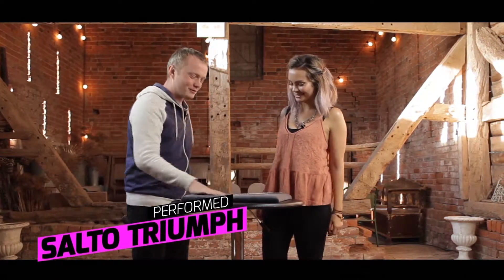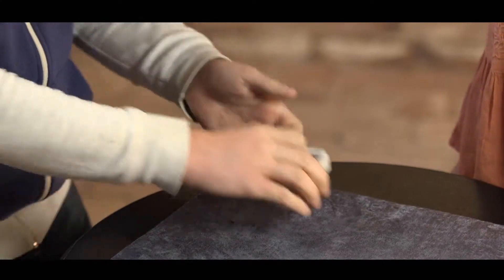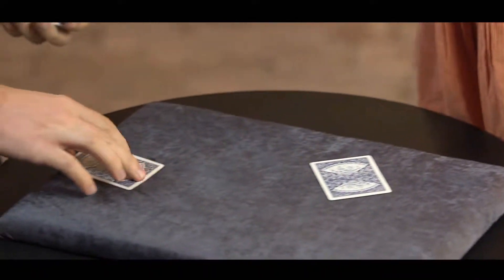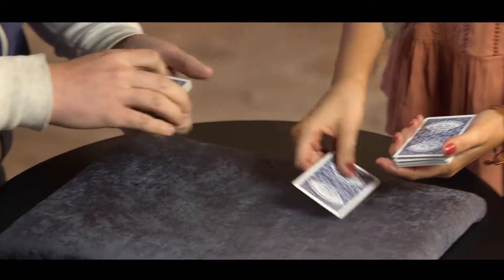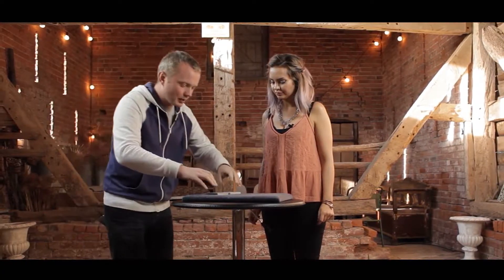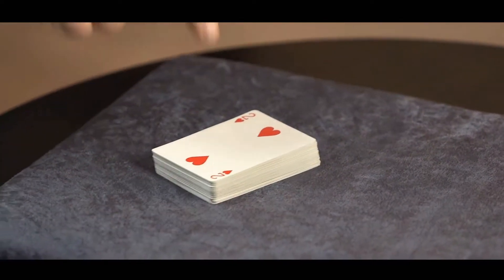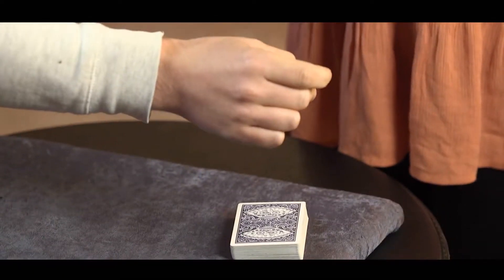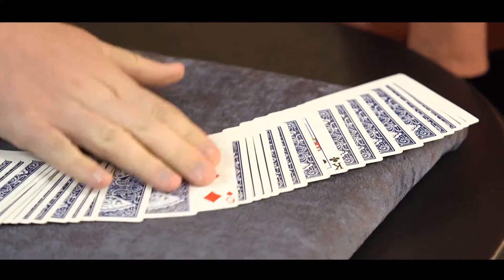Salto Triumph (Excerpt from Any Shuffled Deck) by Big Blind Media video DOWNLOAD